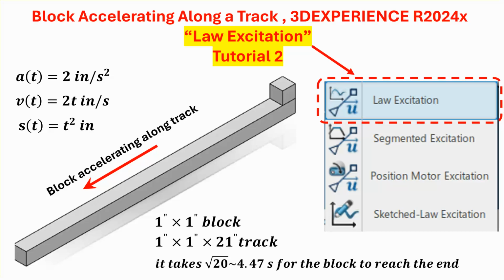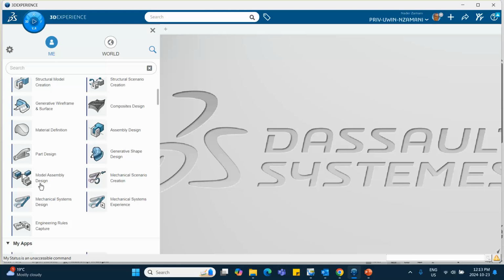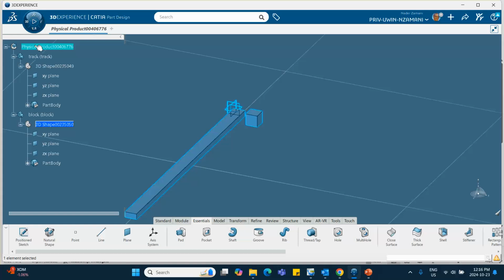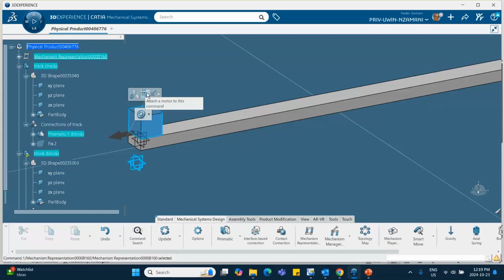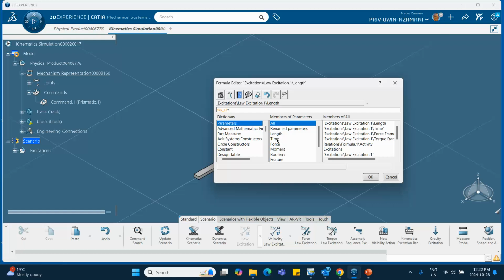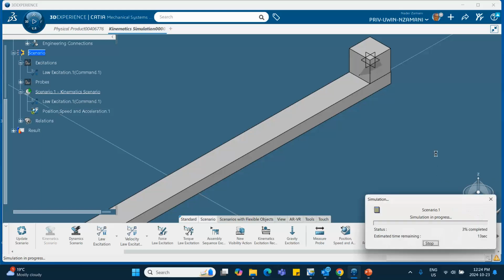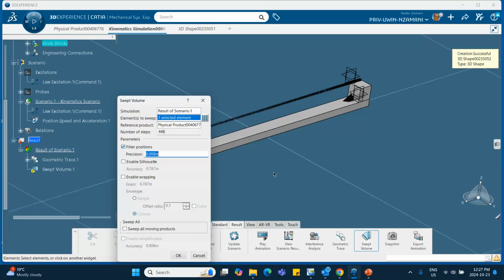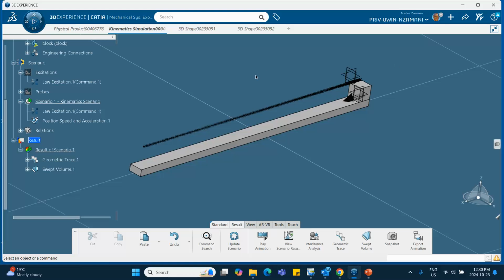Tutorial 2, Accelerating Block Mechanism, Position Excitation, 3DEXPERIENCE R2024x